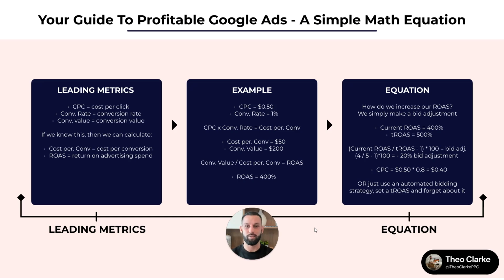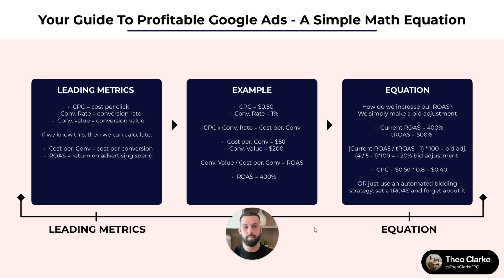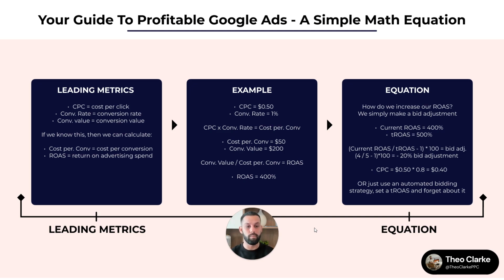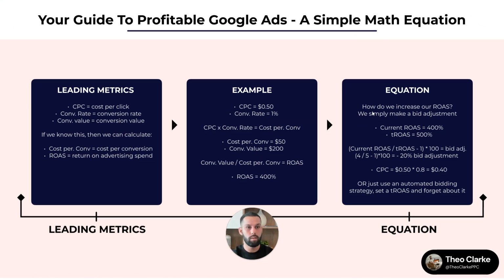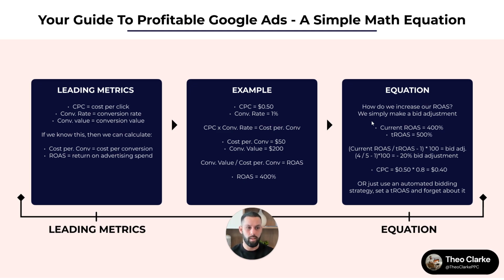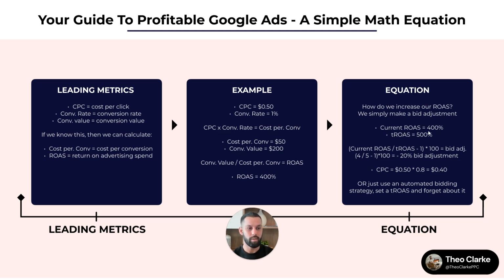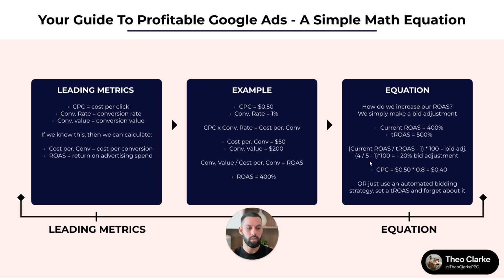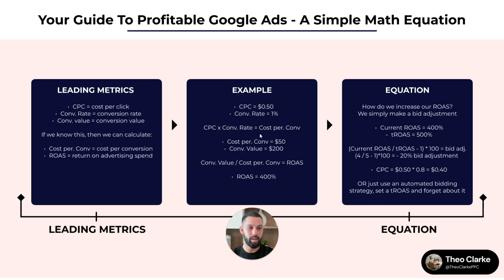How to Make Your Google Ads More Profitable (It's Simple)